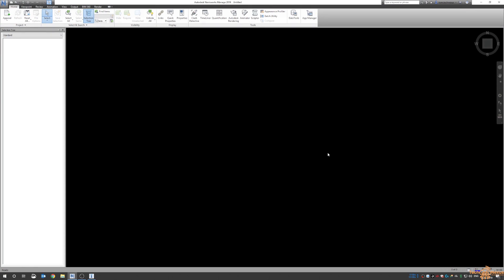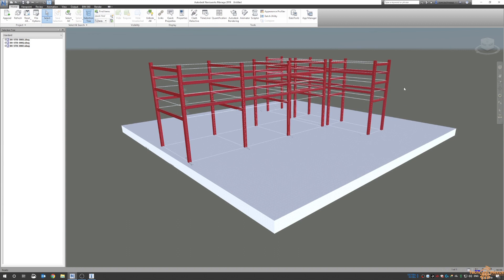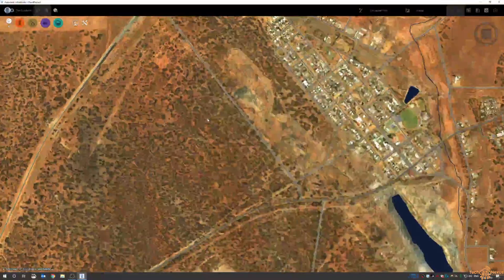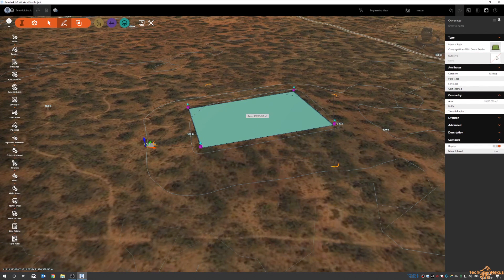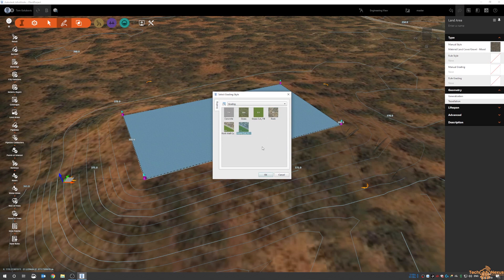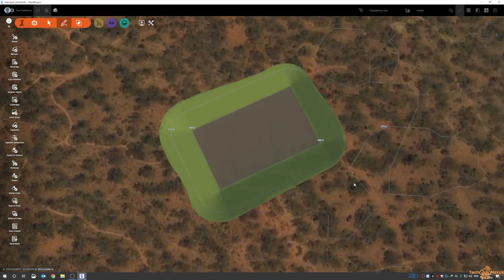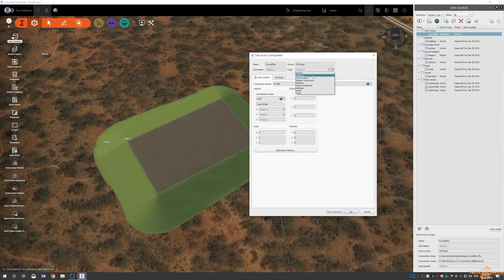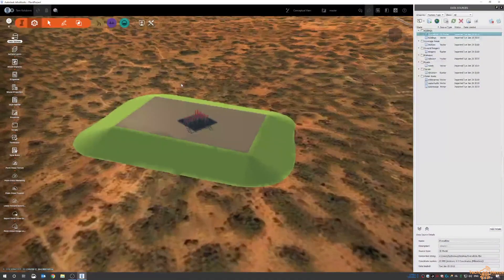Tech Talks - Plant3D to InfraWorks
Today we make a start on having a look how our site will look in the real world, with Navisworks and InfraWorks helping us